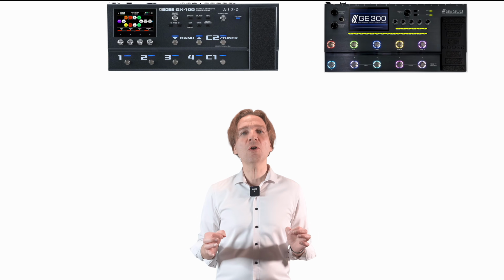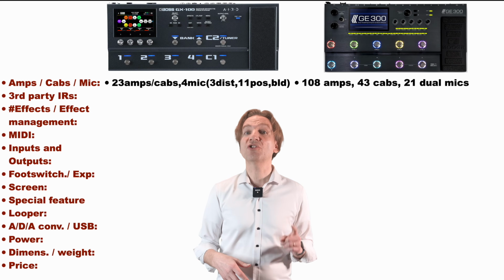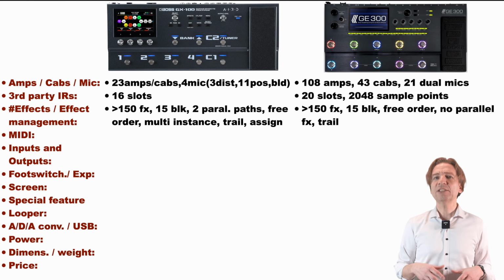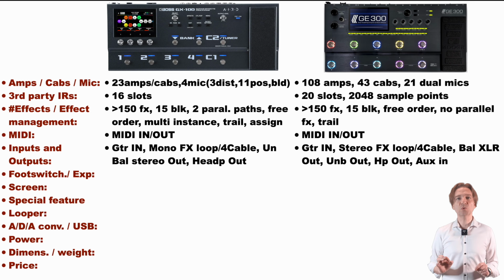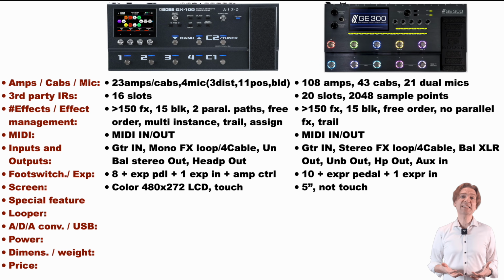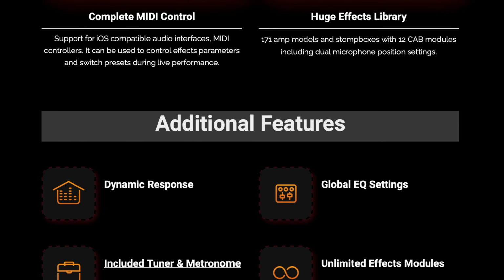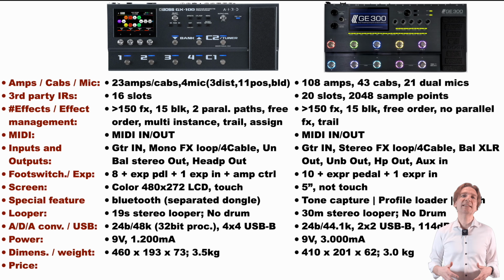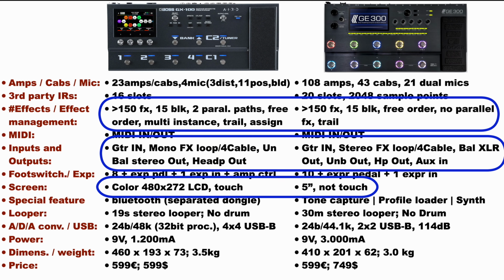BOSS GX 100 vs Mooer GE 300 - Part 1: a detailed tech spec comparison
With this video, we will share a detailed tech comparison between the BOSS GX 100 vs the MOOER GE 300, checking out the main differences and the pro and cons of each unit.

▶ You can purchase the first 2 Leo Gibson Band Songs